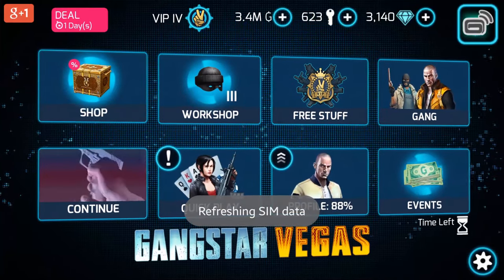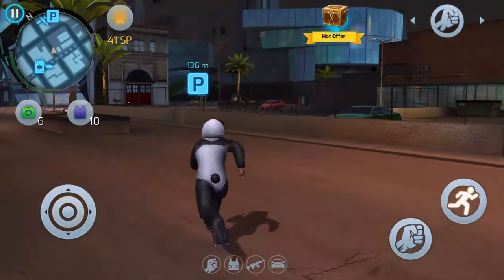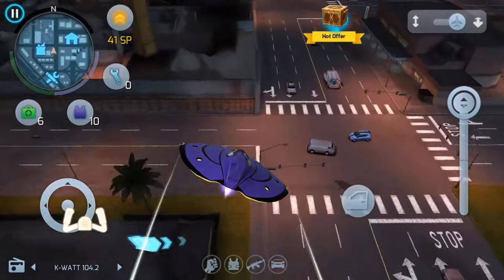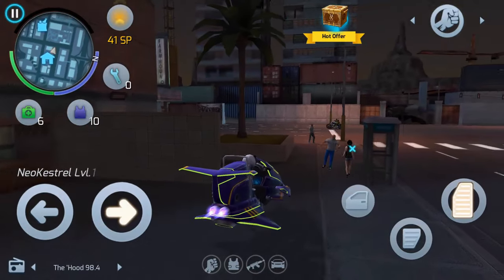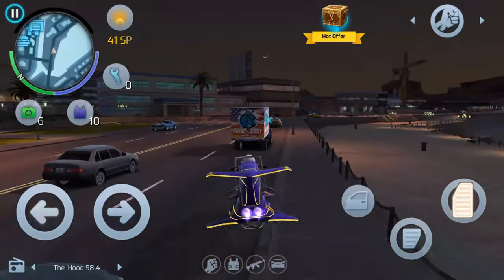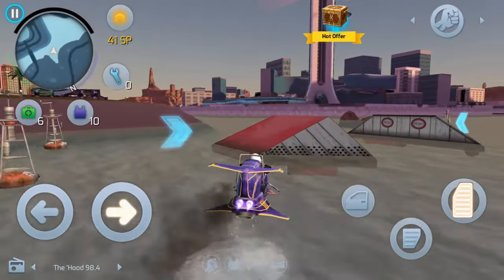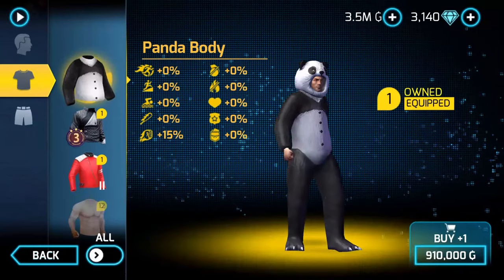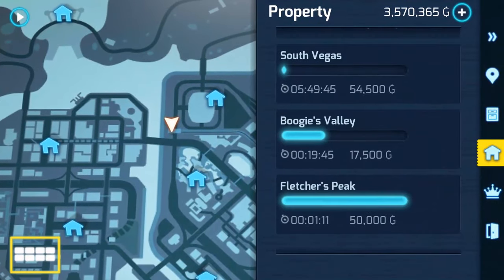Gangstar Vegas - gameplay HD IOS ANDROID - TYPHOON AND NEOKESTREL REVIEW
DONT BUY IT ! SAVE YOUR DIAMOND !